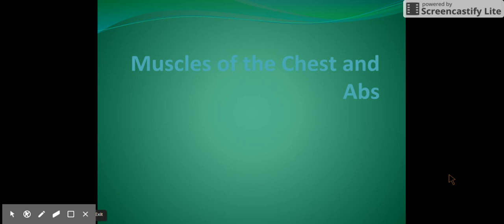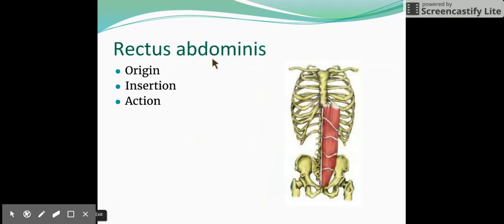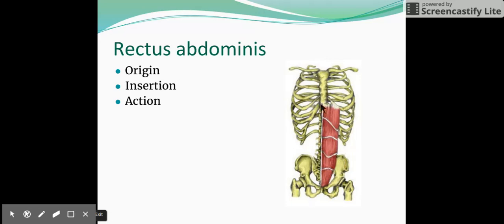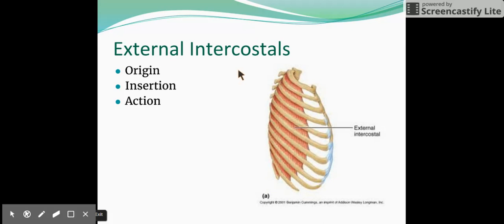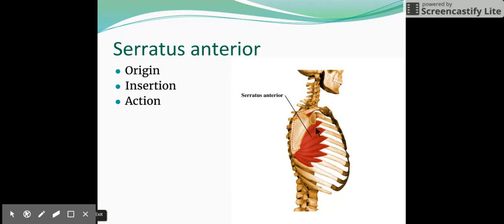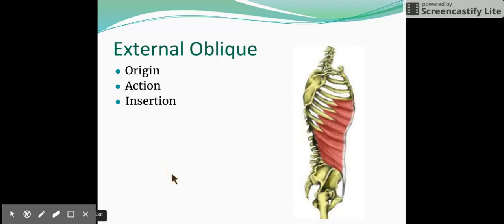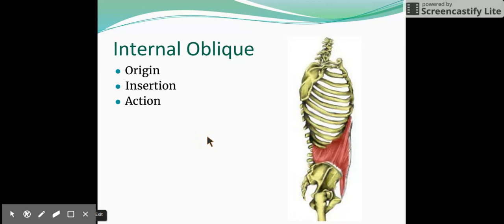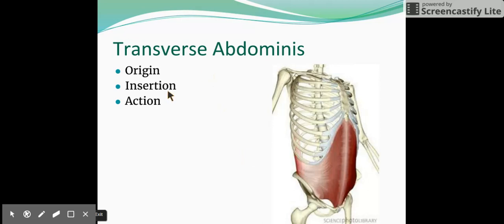Muscle #6 Muscles of the Chest and Abs